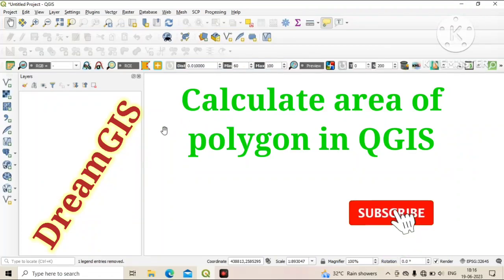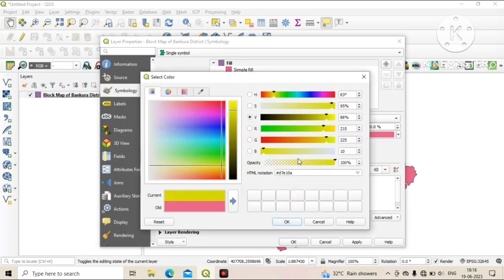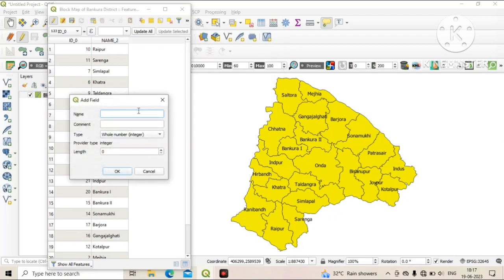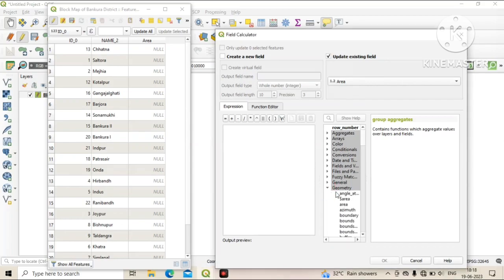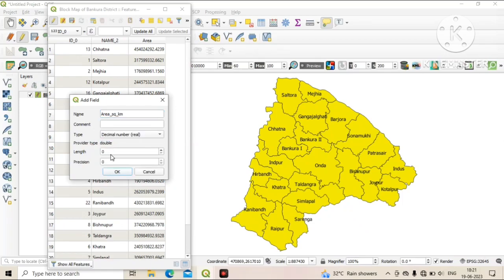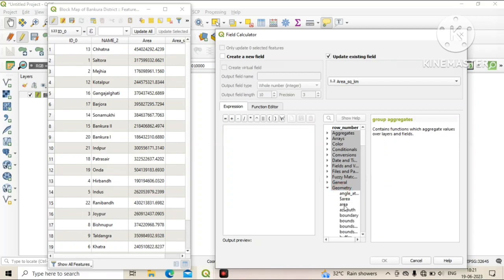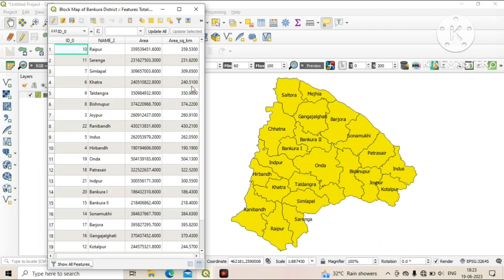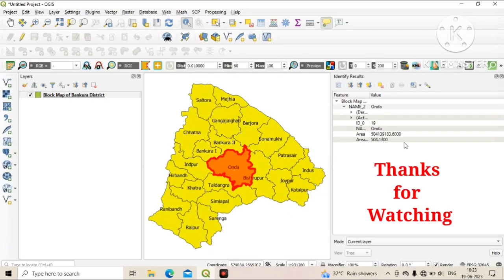Calculate Area of Polygon in QGIS//Creates Field//Change sq.cm. to sq.km.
In this video you will learn the area calculation process of polygon in QGIS. In the meantime you also learn how to create new field in attributes table and change area unit from sq.cm. to sq.km.